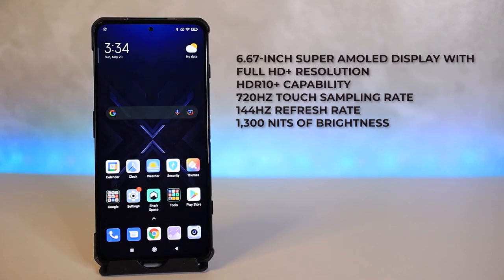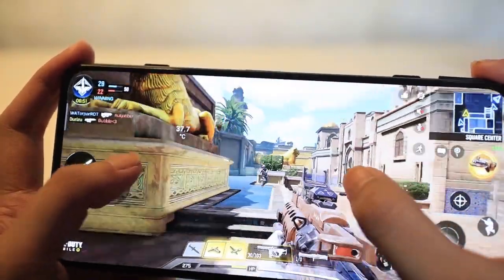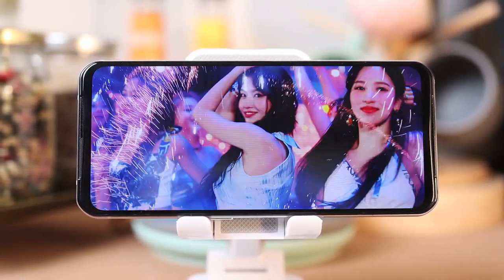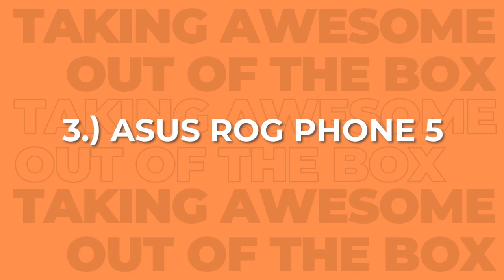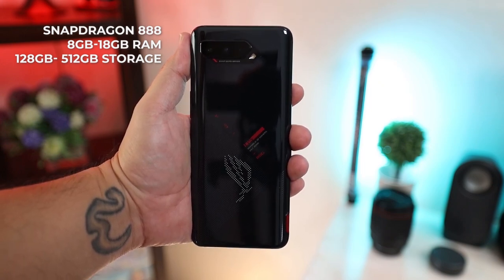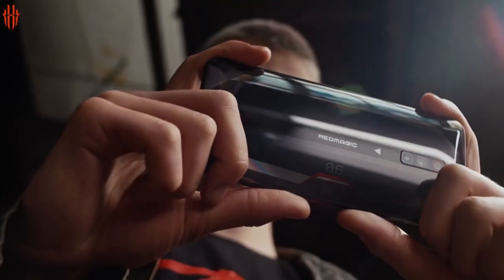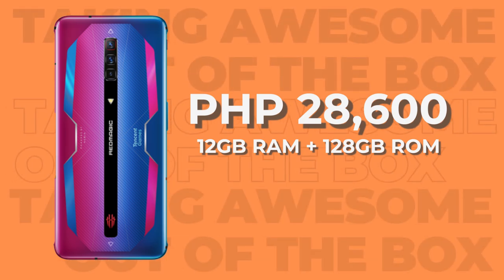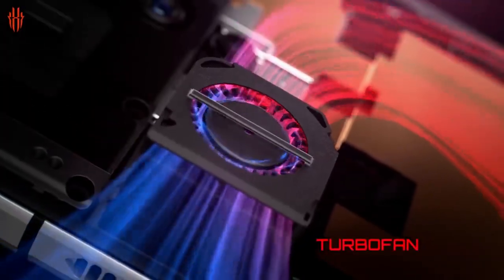TOP 5 Powerful Gaming Phones | Mid 2021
Now that we've reached half of the year, it's time to check out what we consider are the top 5 picks for the most powerful and beefy gaming phones for the first half of 2021 that are available in the Philippines.

Join Elle, as she points out what sets these gaming phones a part starting from its build, internals, displays, cameras and prices. And see which device will you end up getting?